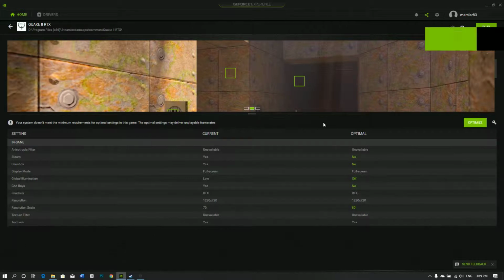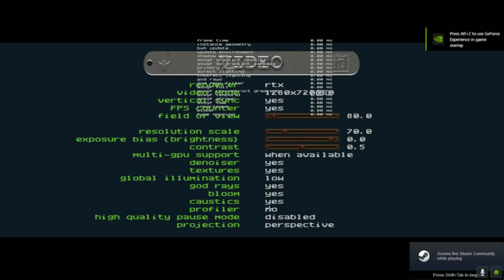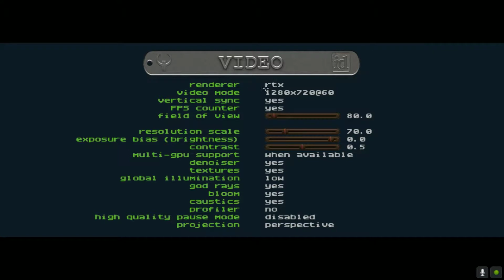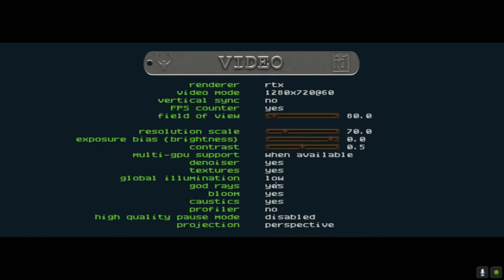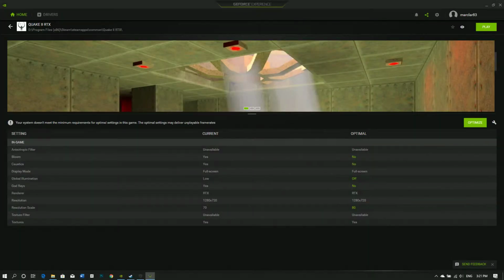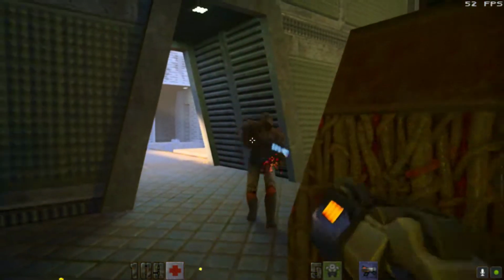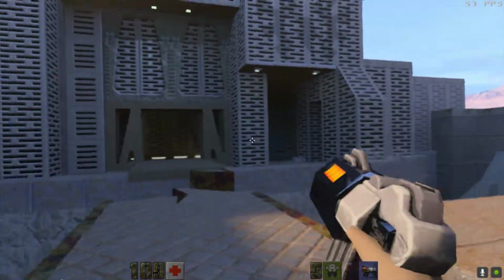Running Quake II RTX on a GTX laptop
I'm not a professional player, but I wanted to show what it look like to play Quake II RTX on a GeForce GTX. It's definitely possible, but there's a catch !

I'm using a Alienware 17 R5 laptop, with Intel i9 8950HK 6-core, GeForce GTX 1080 OC, 32 GB DDR4 2666.